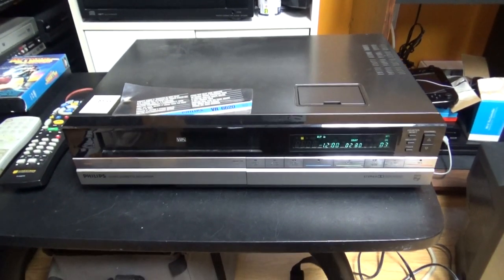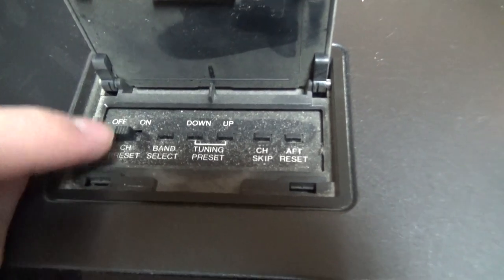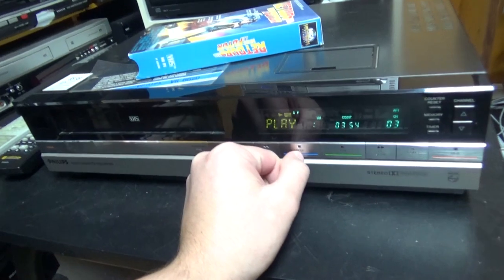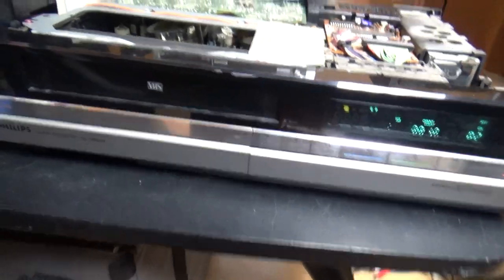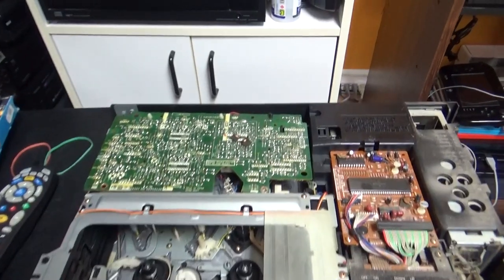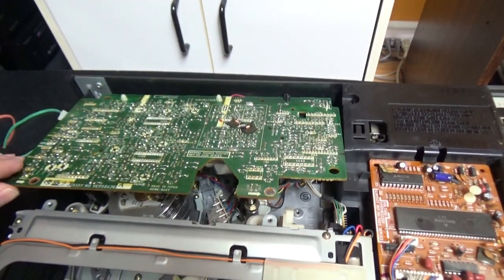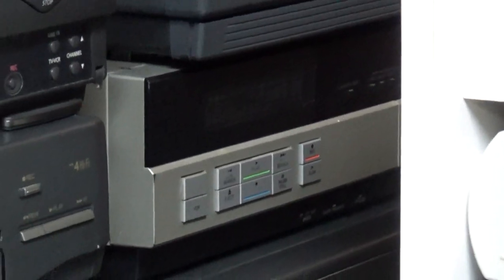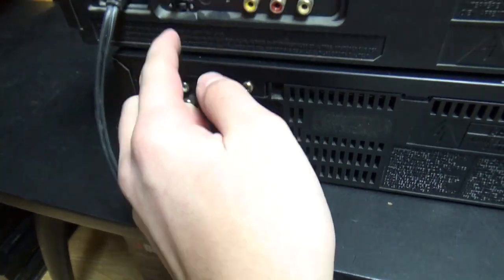Philips VR6620 VCR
A nice Philips stereo VCR made in 1985, rebadged Panasonic. I bought it at Value Village. I showed it in my video of the Memorex VCR that I bought at the same time but I decided not to review it in the same video. In this video I also compared it with my Panasonic PV-3721-K VCR.
Here's my comparison video of my other VCRs with similar mechanisms, including my GoldStar, my Magnavox top loader and my Magnasonic